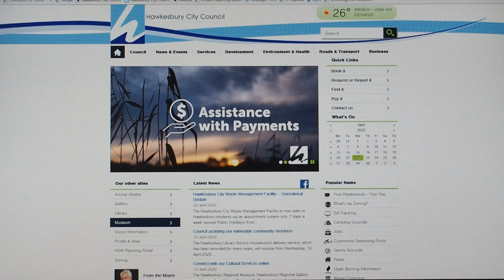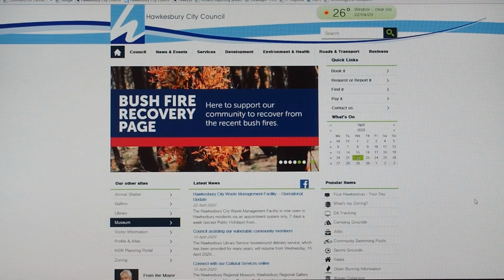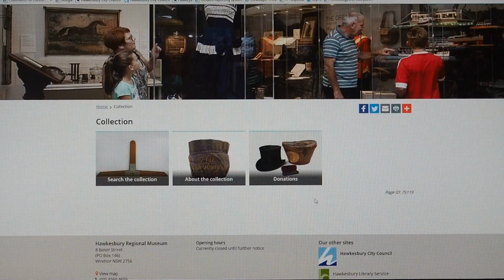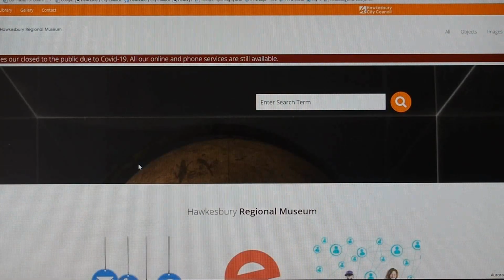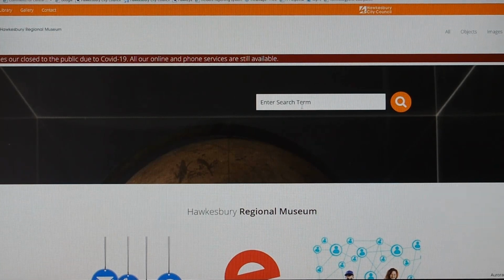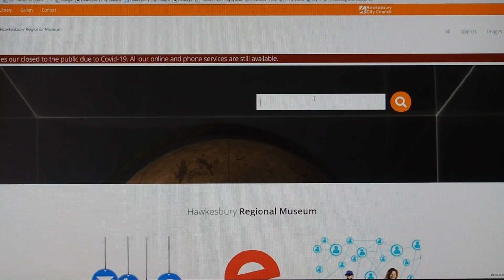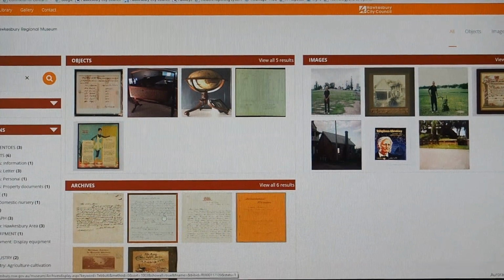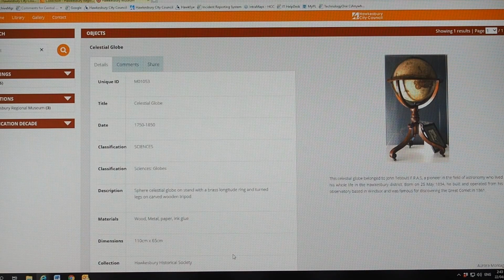Museum Online: Accessing The Museum Collection Online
Learn how to use this fantastic new resource!